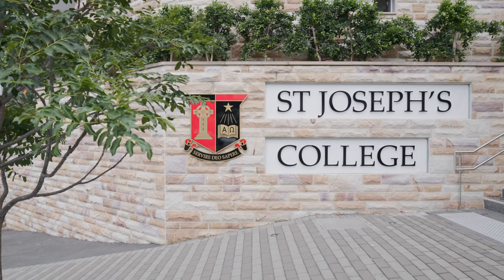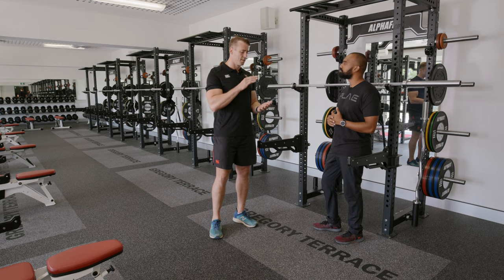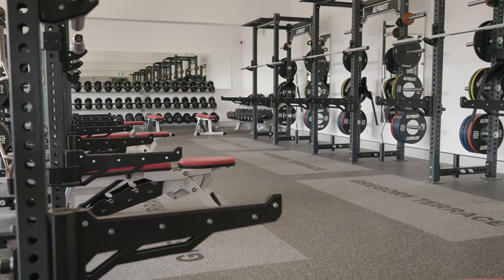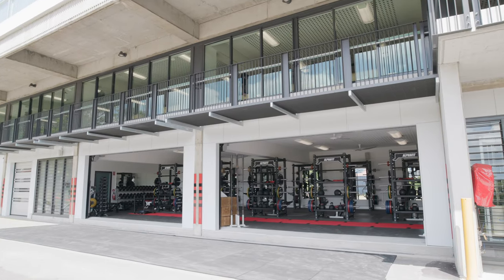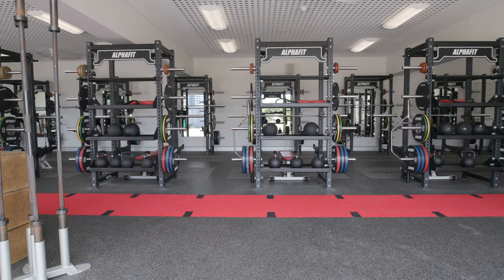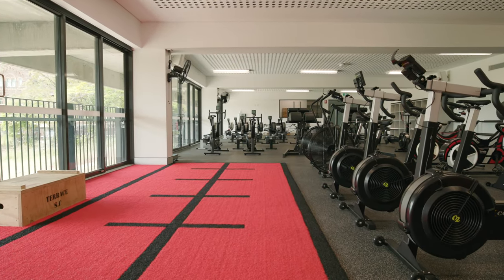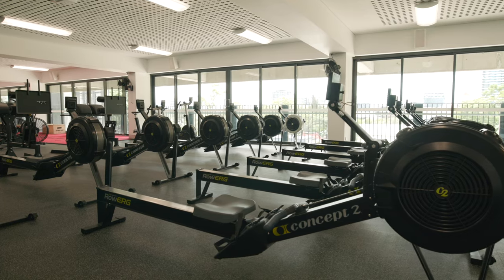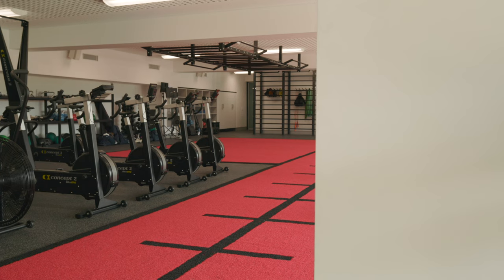PLAE x St Joseph's College, Gregory Terrace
In January 2022, @TerraceQldEduAu opened the doors of its brand new two-story high-performance facility designed to build on the school’s long history of successful athletic development.

The first level features a combination of open space and a cardio area, with a focus on training students as young as eight years old the fundamentals before progressing to the facility’s more advanced lower level. The ground floor is dominated by the lifting area with PLAE's premier Achieve rubber flooring with inlaid lifting platforms, complemented by a sled track constructed with Attack turf.